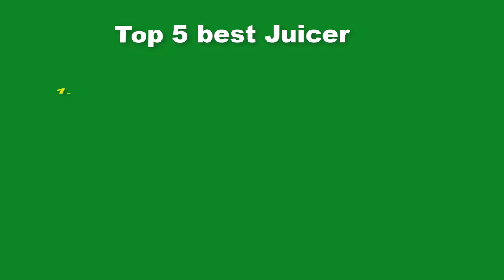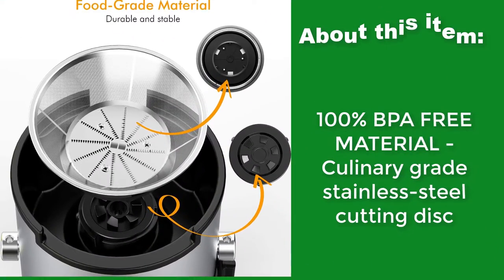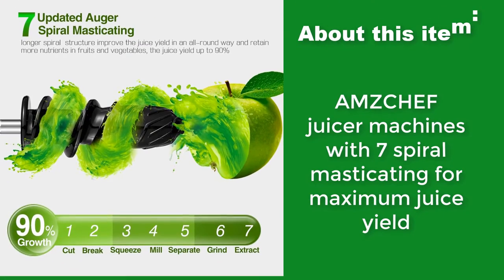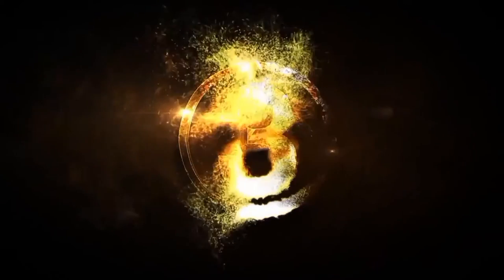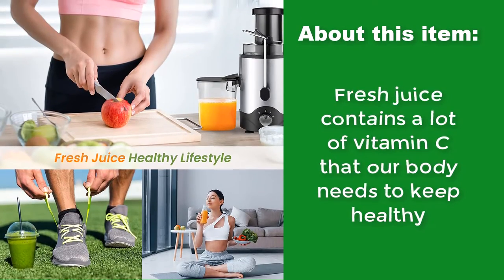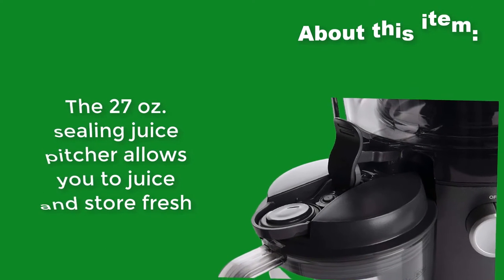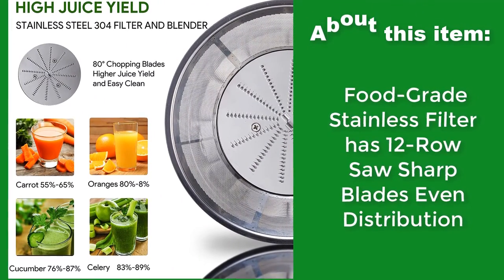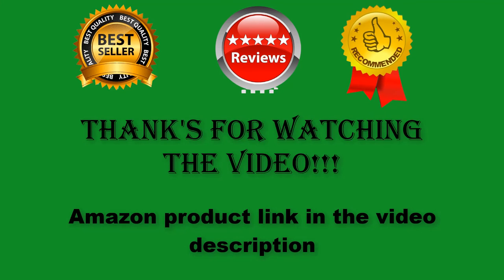Top 5 Best fruit and vegetables juicer - Manual Fruit Juicer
About this item:

🍏 [High Juice Yield & Powerful] KOIOS Juicer was designed in a fraction of the size with the 800W powerful motor which uses a high-quality pure copper motor.
Also, the filter of the juicing maker is made of food-grade stainless steel and has a 12-row, evenly distributed blade plate to ensure that the juice and pomace are well separated during the juice extraction process.

Juicing is fast and highly efficient for a higher juice yield.

🥬【Multi-purpose for Fruits & Veggies, Upgrade Spiral System】AMZCHEF juicer machines with 7 spiral masticating for maximum juice yield, minimal oxidation, reserved most nutrition.

It can make various healthy foods for your family. Such as extracting gingers, celery, wheatgrass, oranges, and other fibrous fruits and vegetables. Nuts are not included in the processing range. Easy to enjoy different flavor juices every day with AMZCHEF cold press juicer.

🍏FRESH JUICE IN SECONDS🥤 The centrifugal juicer is great for those who are living a busy life and don't have time to get fresh juice every day. The 600W blending power is strong enough to extract the maximum juice from fruits and vegetables easily in seconds, even from hard ingredients like carrots and radishes, minimal preparation is required because of the big mouth feed.

🍏 Who said juicing was complicated. The NutriBullet Juicer is designed for efficiency and convenience, so you can enjoy fresh, homemade juice every day.

Best fruit and vegetables juicer
fruit and vegetables juicer
best cold press juicer
best juicer
best juicer 2021 on a budget
masticating juicer
hurom juicer
top 10 juicers 2022
best juicer 2022 consumer reports
manual fruit juicer
fruit juicer price
best vegetable juicer
fruit juicer electric
fruit and vegetable juicer amazon
hand juicer amazon
Best fruit juicer
Best vegetables juicer
fruit juicer
vegetables juicer